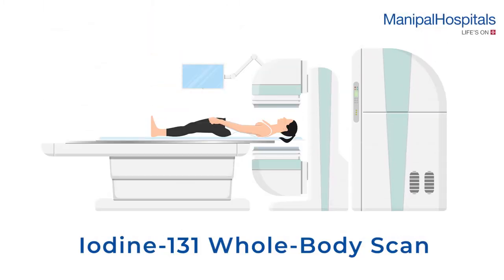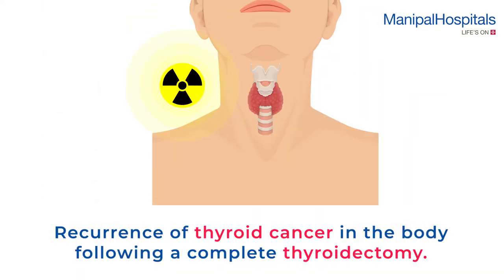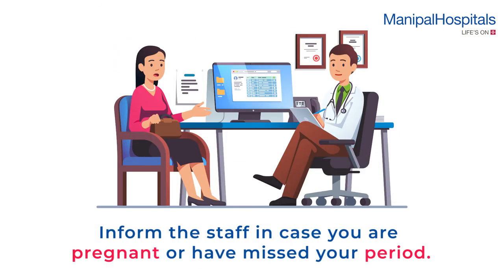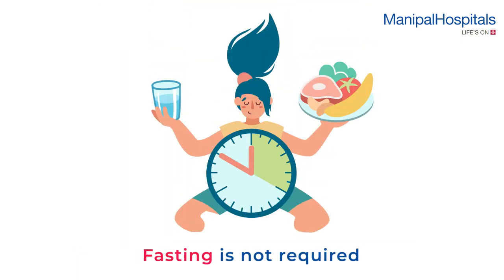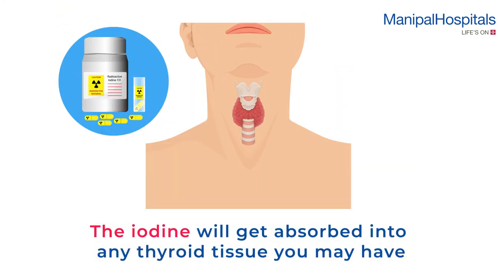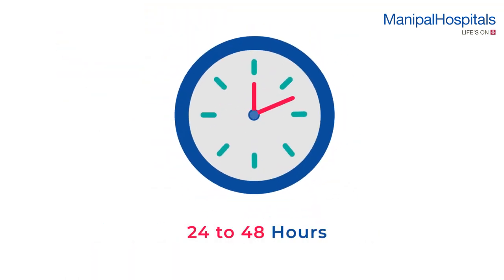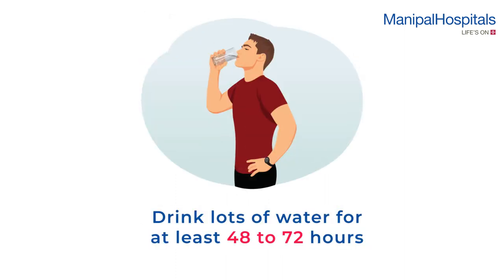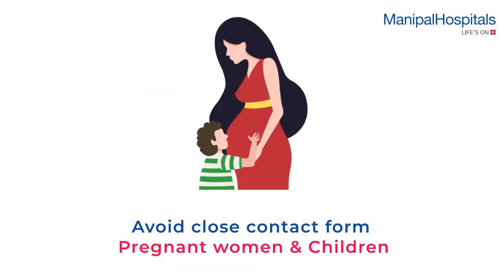What is Iodine-131 Scan? | Therapy for Thyroid Cancer | Manipal Hospitals India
Iodine-131 whole-body scan is performed to check the recurrence of thyroid cancer. The scan is done 24-48 hours after the small dose of radioisotope solution. Watch the video to know about the measures taken before and after the scan.